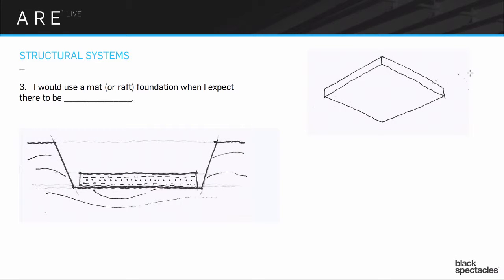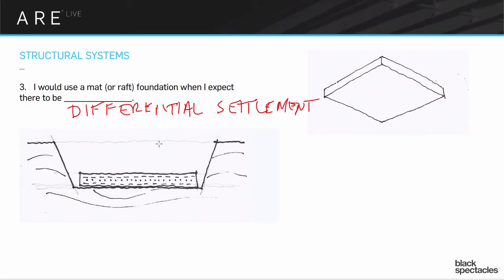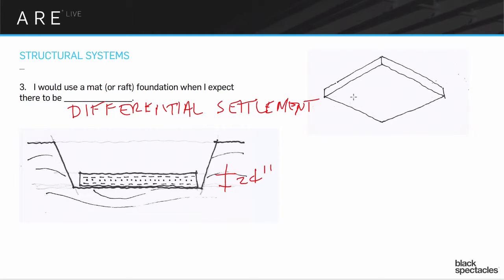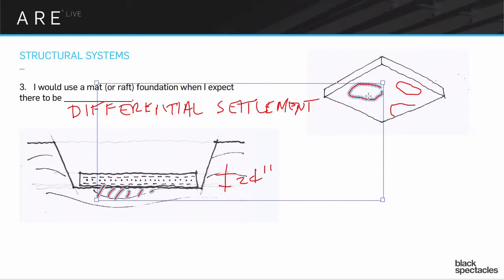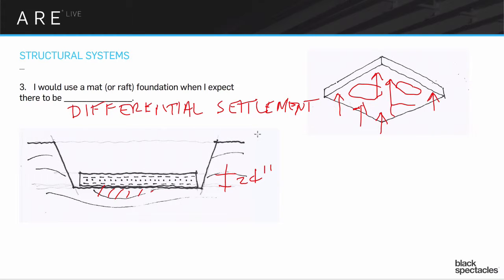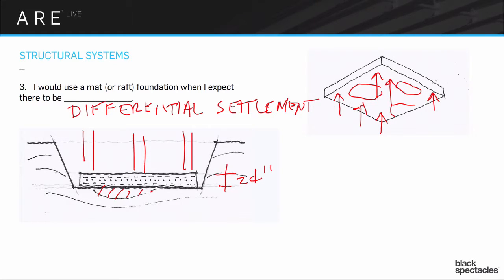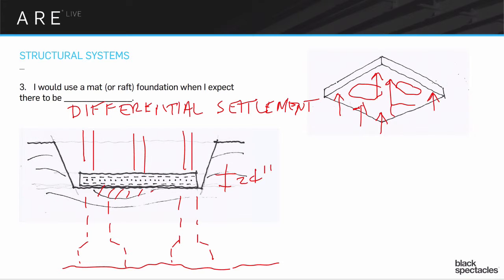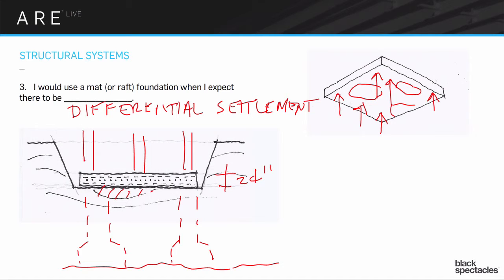Mat or Raft Foundation - Structural Systems - Architect Registration Exam A.R.E. Webinar